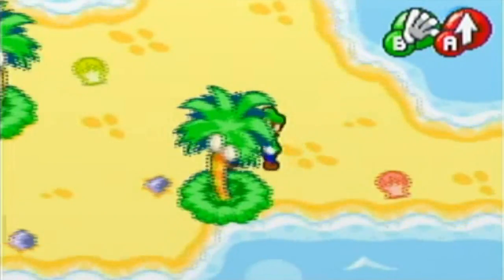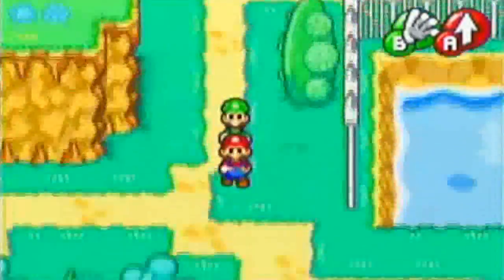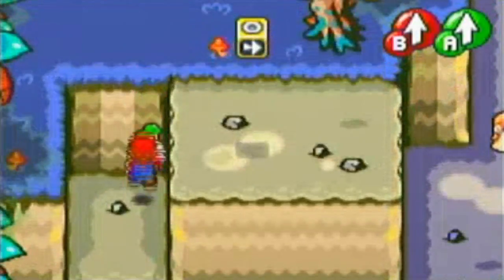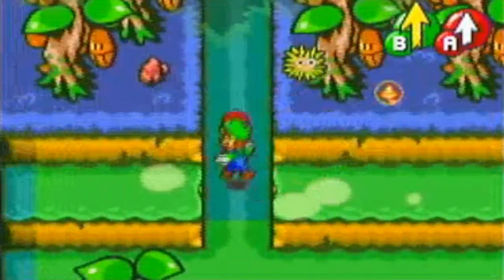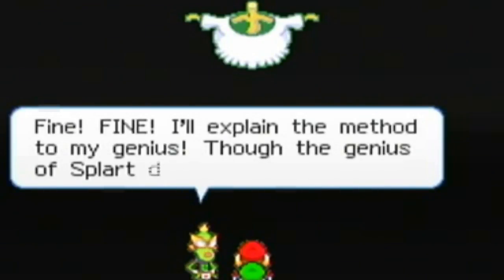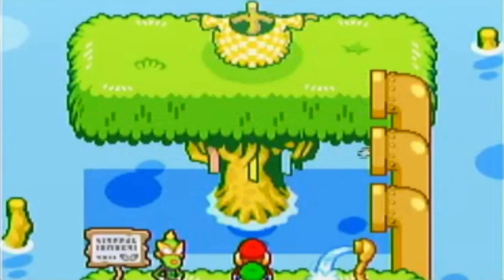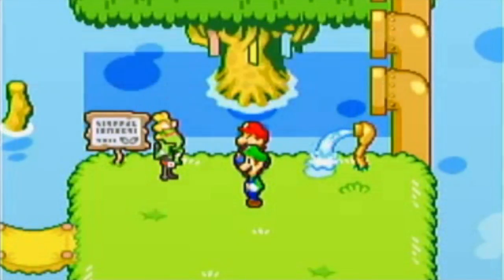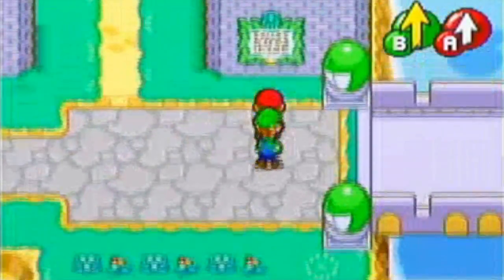Let's Play Mario & Luigi Superstar Saga: #31 - Fashionista Mario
Bet you've never seen anyone design clothes the way Mario's about to do it. Well, doing this will lead to our next Beanstar Piece.